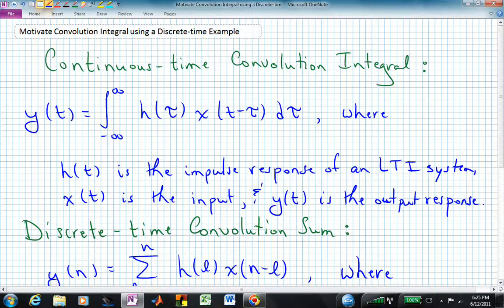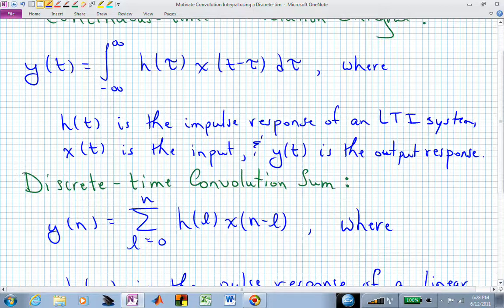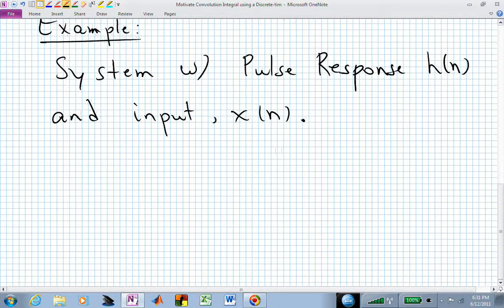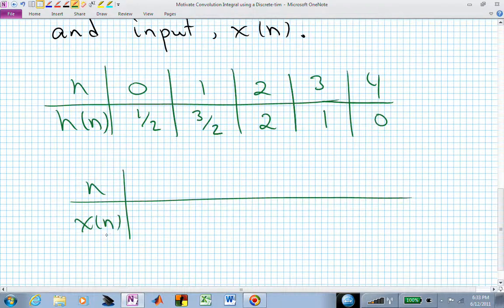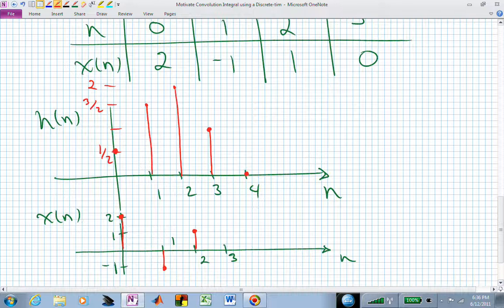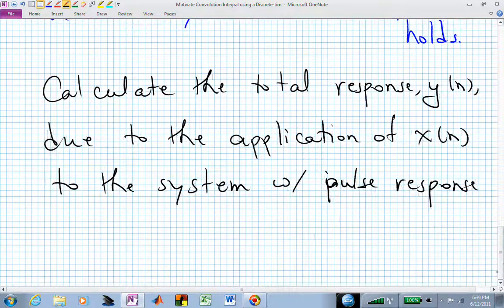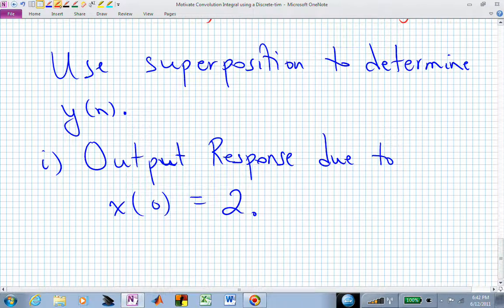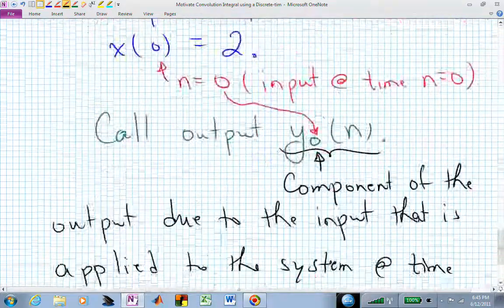Motivating Convolution (Part I)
Timing:  20 minutes

Discrete-time example used to motivate convolution.